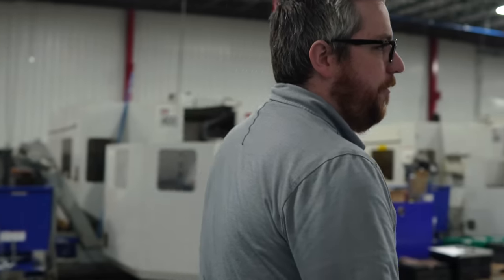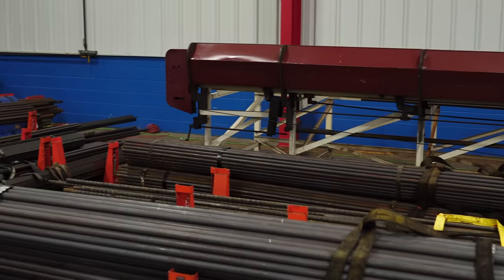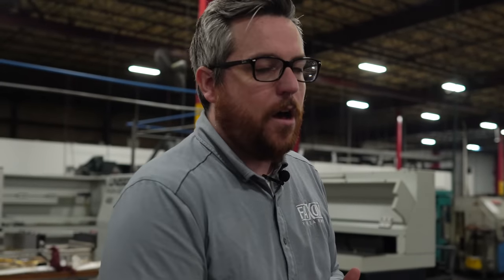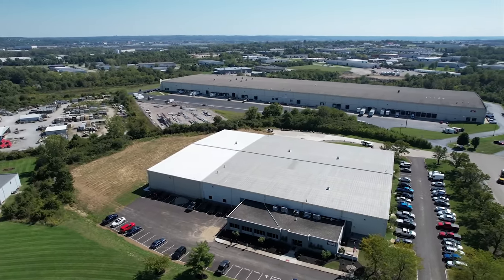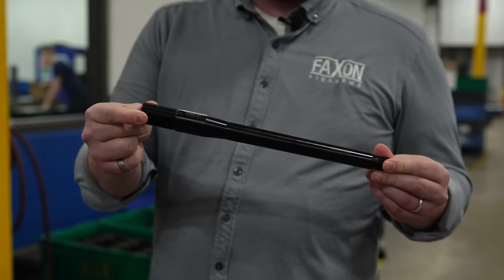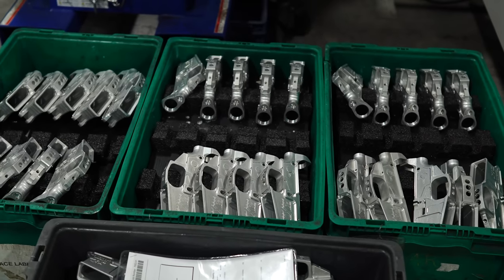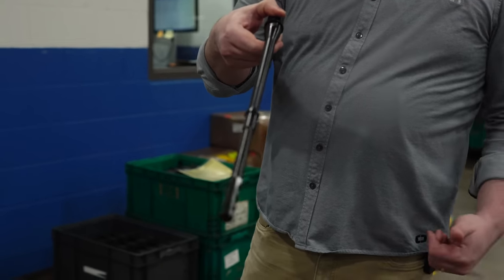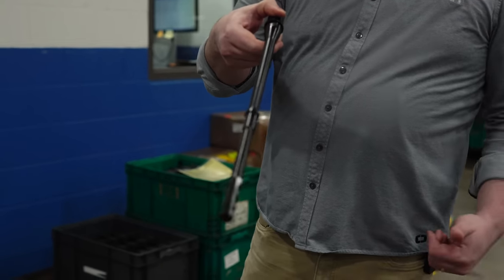Inside the Industry: Faxon Firearms HQ Tour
We want to first thank Faxon for taking us on a tour of their facility! Seeing the entire process really proves how much they care about quality. From front to back they had clean work areas, top quality machines, and people happy to be working there. So make sure to hit that subscribe button, as we have a ton of content planned for this year, and checkout the links below to see all the Faxon products we carry!